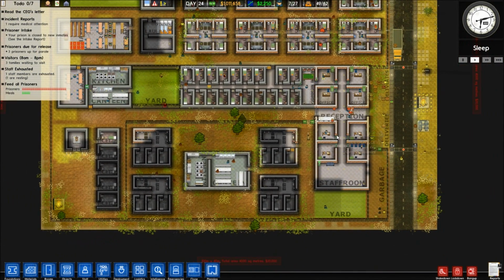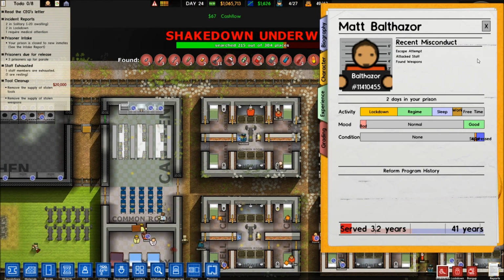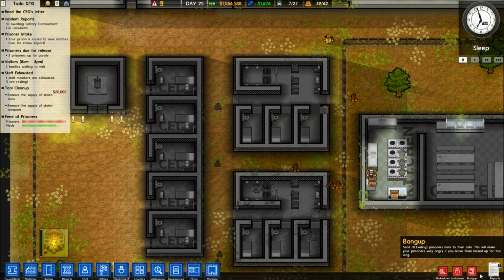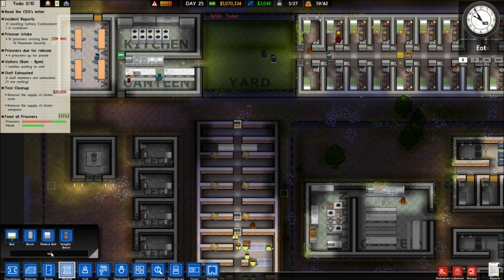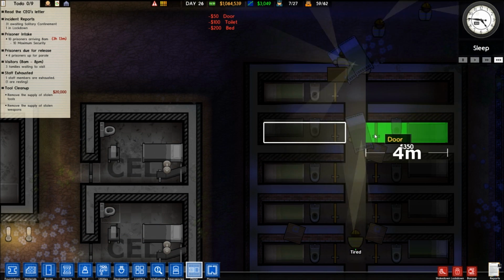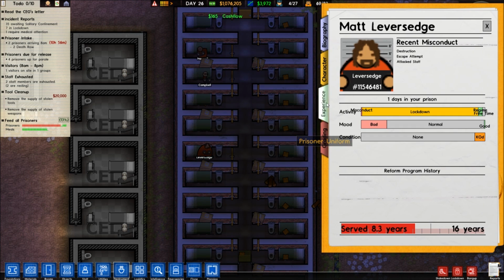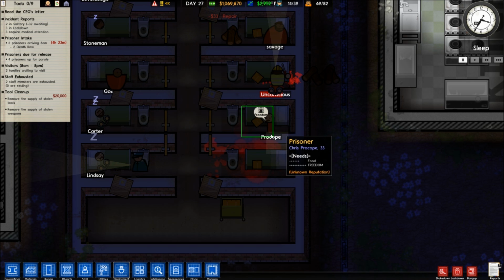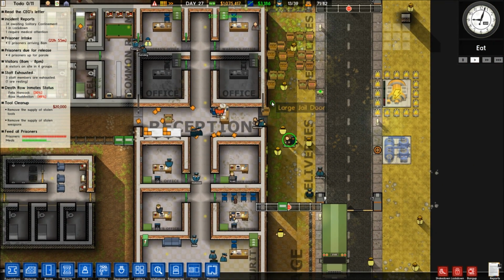Episode 9 - Prison Architect - Season 4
Ever wanted to run your own prison?  Damn straight I did!

Prison Architect is a construction and management simulation game by the British game developer Introversion Software. It was made available as a crowdfunded paid alpha pre-order on September 25,